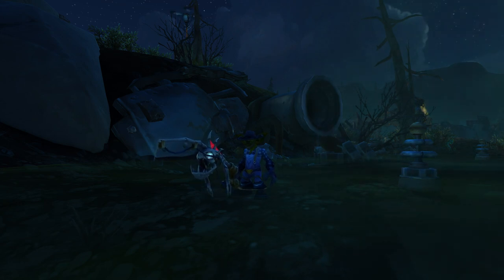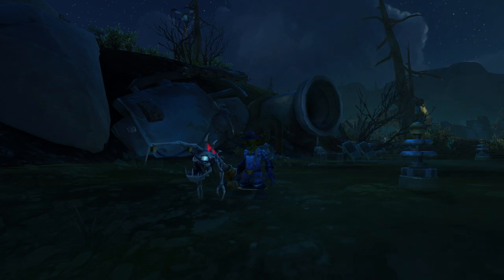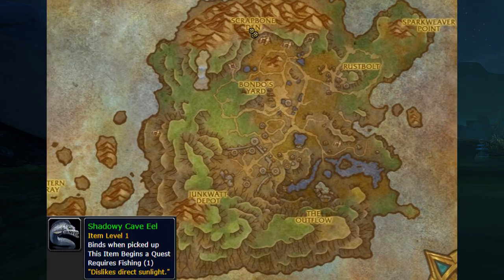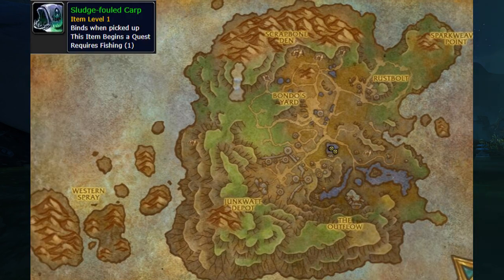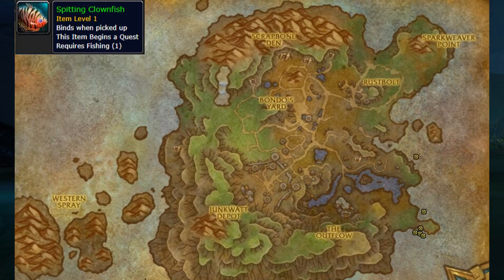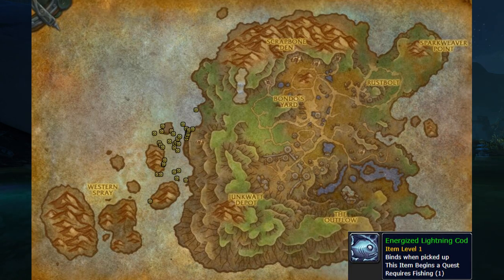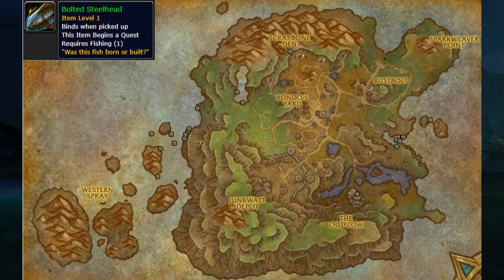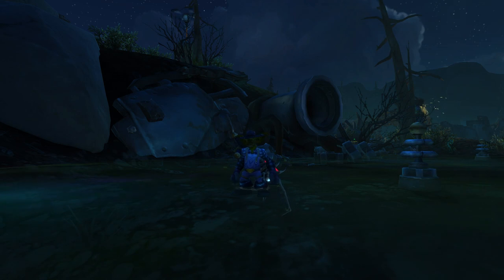WoW 8.2 Guide: Secret Fish of Mechagon!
Hello everyone, just a short video for all you need to know about the Secret Fish of Mechagon!
Hope you guys like the vid!

List of all the fish with coordinates:
1 -Pond Hopping Springfish: 65, 32
2 -Shadowy Cave Eel: 59, 24
3 -Tasty Steelfin: 47, 37
4 -Sludge-fouled Carp: 65, 51
5 -Bottom Feeding Stinkfish: 79, 49
6 -Spitting Clownfish: 83, 72
7 -Mechanical Blowfish: 25, 77
8 -Energized Lightning Cod: 36, 46
9 -Solarsprocket Barbel: 36, 46
10 -Bolted Steelhead : 36, 46